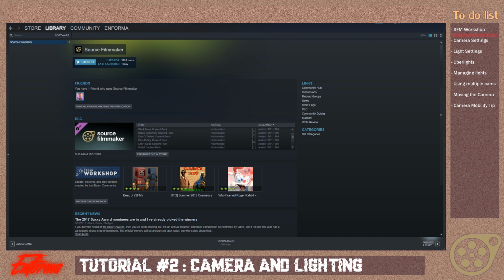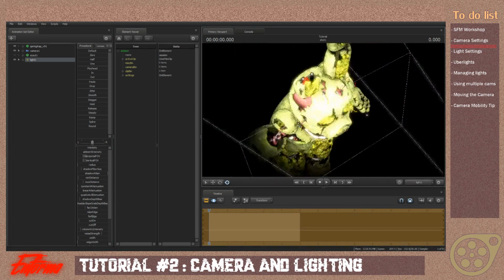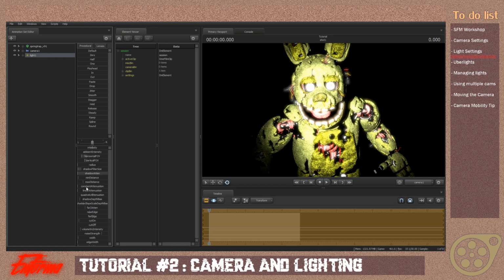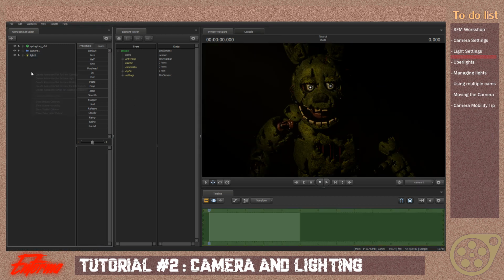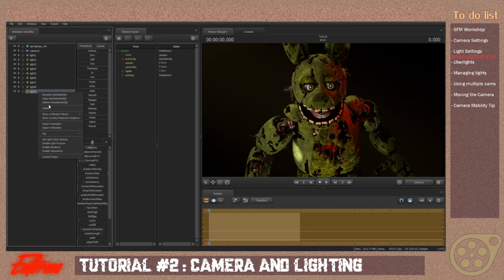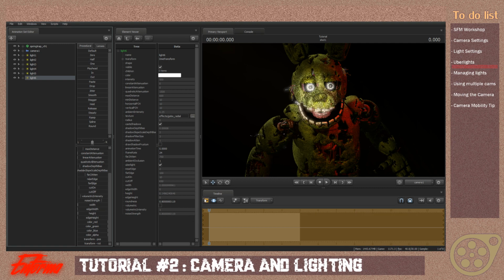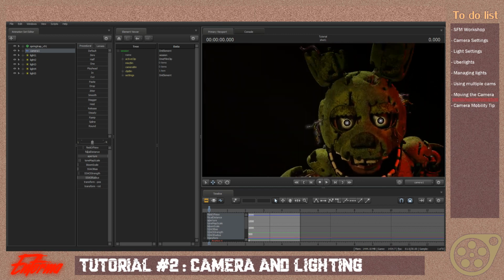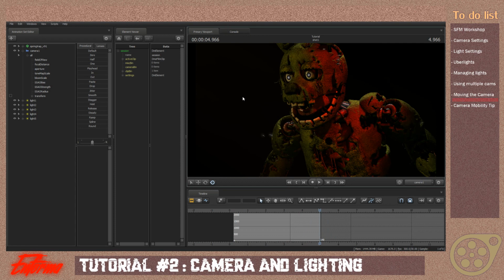Cameras & Lighting | SFM Tutorial #2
Hey, so I guess I recorded another one, this time helping out with general lighting and camera settings. Sorry if this one is longer than expected, shorter tutorials should be coming soon once the basics are out of the way.